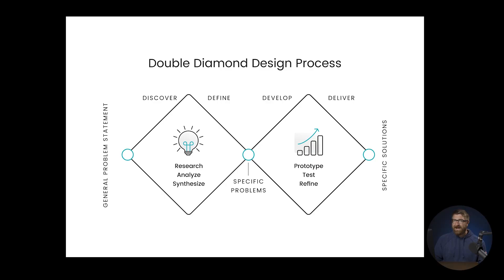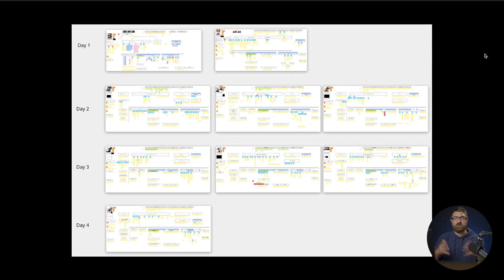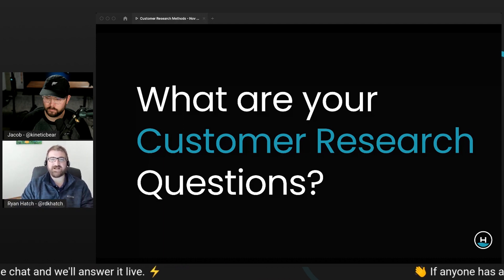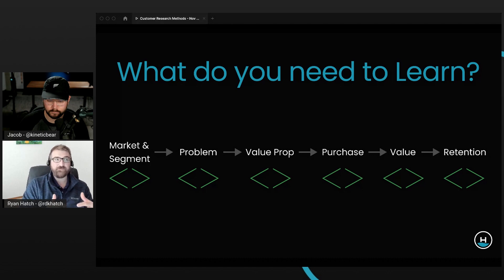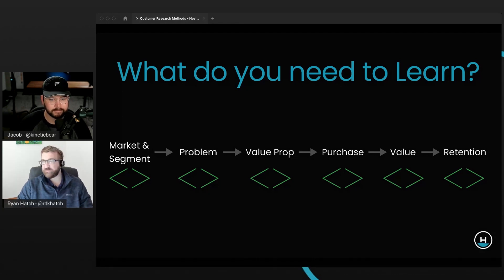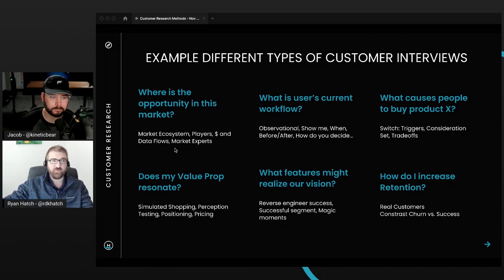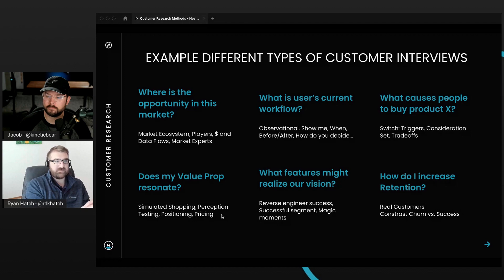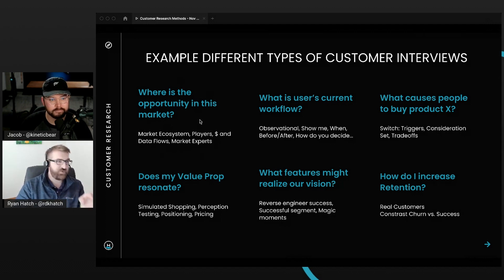Customer Research Methods and Customer Interview Questions - Tech Startup Ideas [Open Office Hours]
What are the best customer research methods for your startup idea? Learn the best approach, customer interviews questions to ask, and how to find clarity on what to do next with your product.

When launching a new company we often think of the businesses and the product at the center, while the customers are on the outside of that.

You need to challenge that viewpoint.

Learn the valuable difference between conducting market research and customer research interviews.

In this Open Office Hours live stream, Andrew and Ryan discuss what it would look like to actually keep your customer at the center while the market, product, and business pivot around the customer's needs.

What questions should you ask?
How should ask those questions?
Should I mention my product idea?
How many interviews are enough?

Segments:
00:00 - Introduction
01:36 - Intro to Customer Research Methods
11:34 - Customer Research Flow
13:11 - Customer Interview Questions
15:18 - Types of Learning
18:45 - How many people from the research team are there for interviews?
25:55 - Types of Customer Interviews
39:49 - Recruiting Customers & Sampling
41:14 - Discussion Guide
42:40 - Hosting Interviews
48:44 - Debrief Process
54:59 - Synthesis & Key Insights
58:12 - Decision & Update Opportunity Theory
59:12 - Q&A
1:03:03 - Wrap Up

This presentation is based on Headway's Startup Foundations Series, hosted by Andrew Verboncouer, Partner & CEO, and Ryan Hatch, Head of Product Strategy at Headway designed to help you gain traction in the most important parts of your startup.

About Open Office Hours
Join us each month for a free live stream for startup founders and product leaders. Grow with us through candid discussions around launching startups, product growth, and innovation.